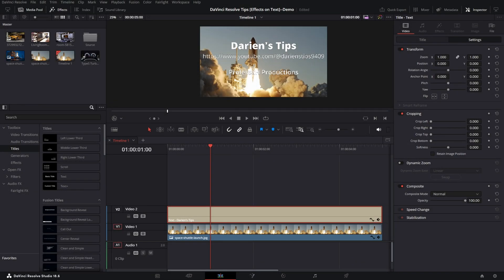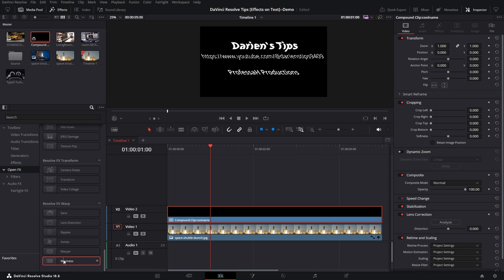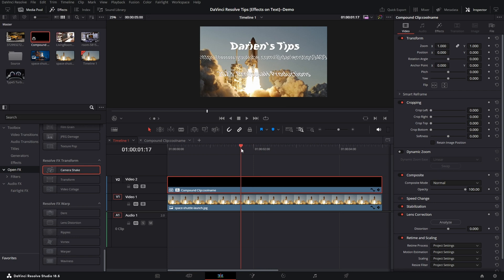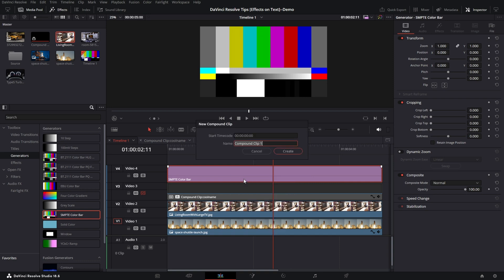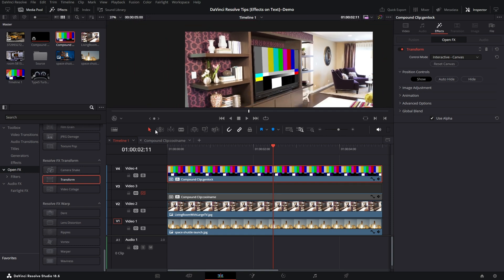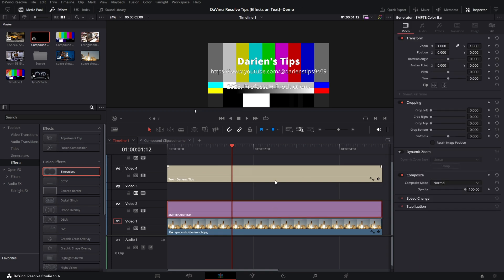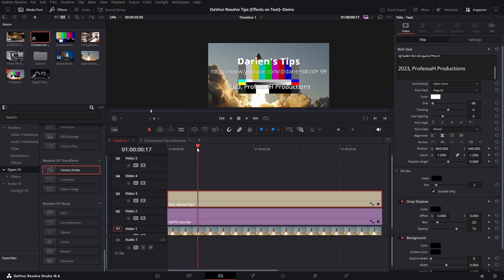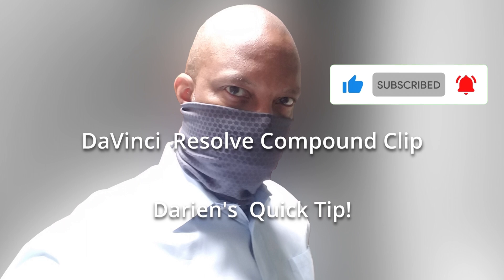DaVinci Resolve Tips - Advanced Effects on Title Text and Generators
🎬 In This Tutorial:

Unlock the hidden potential of your video titles and generators! Dive into the innovative world of DaVinci Resolve, where I’ll show you how to seamlessly integrate stunning Fusion and OpenFX plugin effects – from dramatic blurs to transformative warps – directly onto your basic titles and generators.

Chapters
0:00 Introduction
0:32 Compound Clip: Title Text
1:15 Edit Title Text in Compound Clip
1:55 Compound Clip: Generators
4:03 Why No Adjustment Clip?
5:13 Compound Clip: Title Text and Generators
5:51 Thank You!